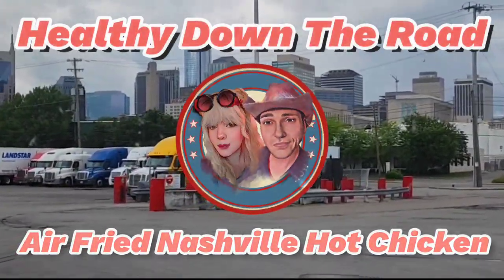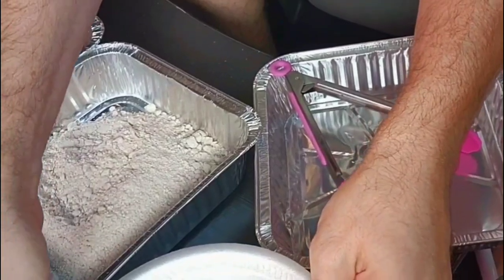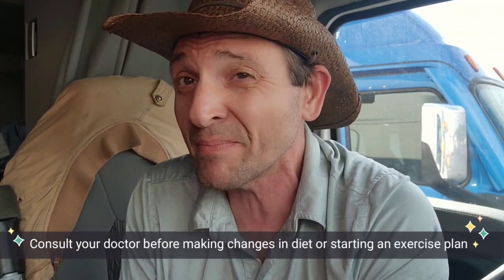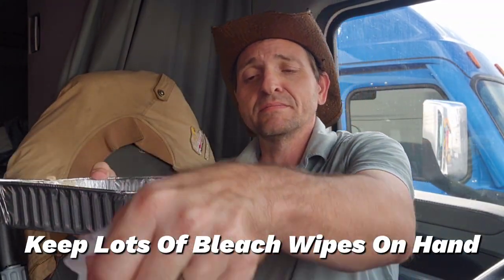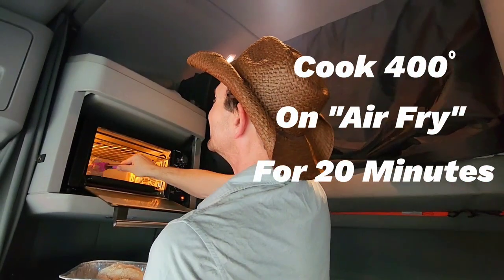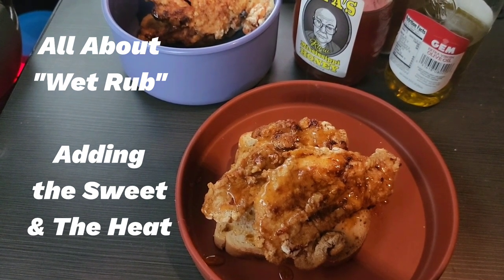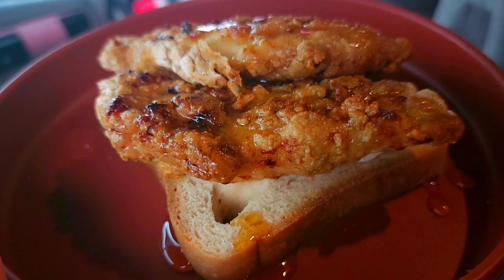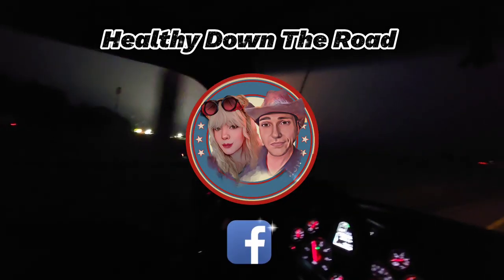Air Fried Gluten Free Nashville Hot Chicken - Made on the Road in a Semi Truck!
Everything you need except for the chicken is listed below. Most items can be quickly delivered to an Amazon locker,  at your favorite truck stop.

PowerXL Air Fryer Grill 8 in 1 Roast, Bake, Rotisserie, Electric Indoor Grill

Silicone Tongs

Bob Redmills Oat Flour

Oat Milk

Olive Oil

Cayenne Pepper

Tony Chachere's No MSG Cajun Creole Seasoning

Clorox Wipes

Disposable foil cooking pans

Lap (prep) Desk

Optional

Silicone Dish Set

HDTR Instacart Cupons!

Please consult your physician before making any changes to your diet or exercise routine.  Healthy Down The Road LLC is not responsible for anything you do after viewing this show.